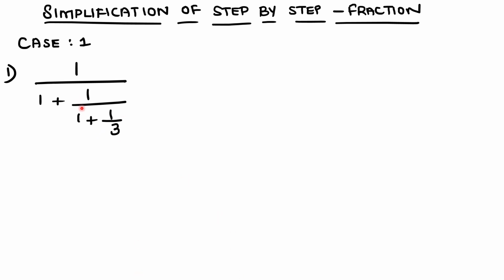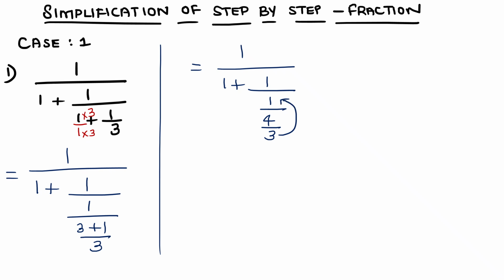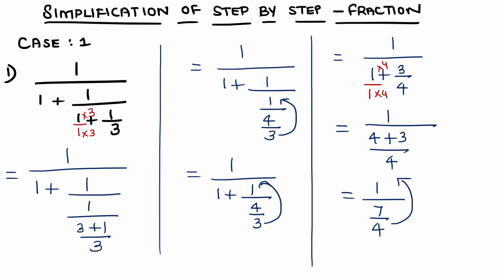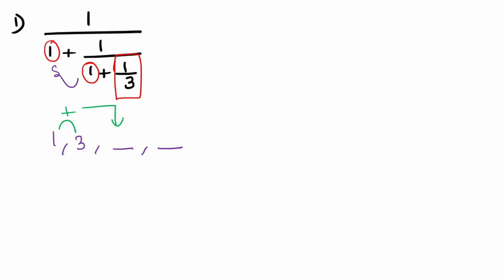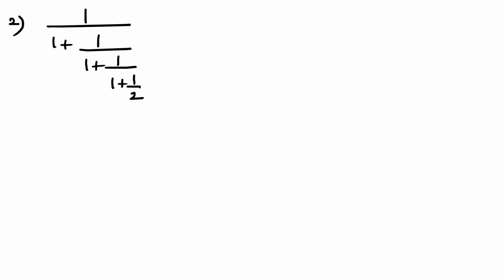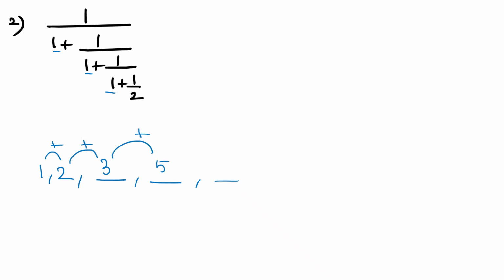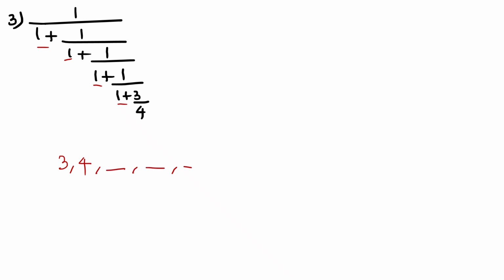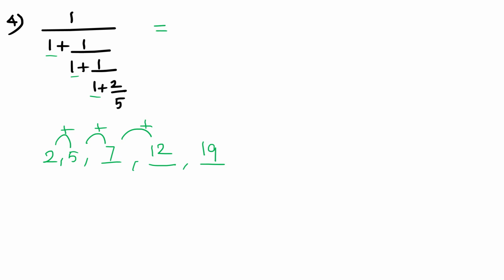Simplication of Step by step Fraction Shortcut